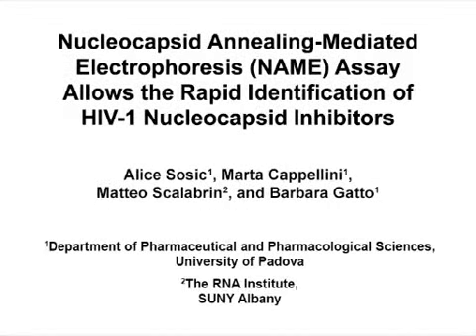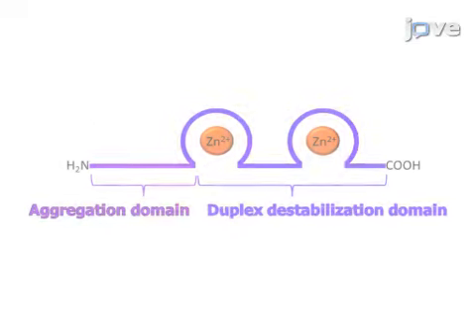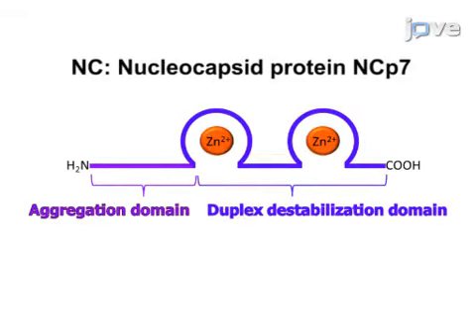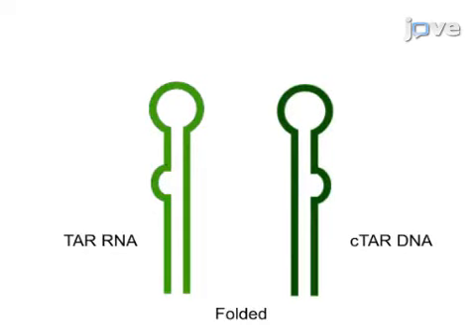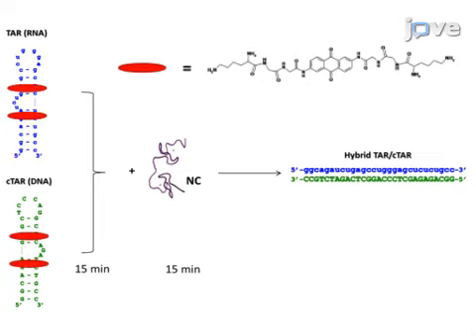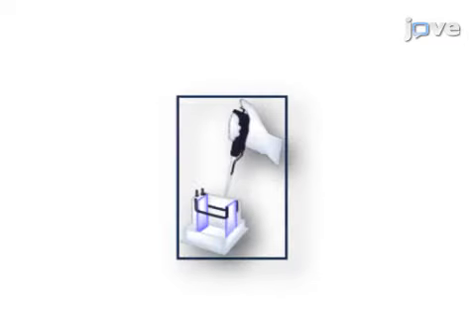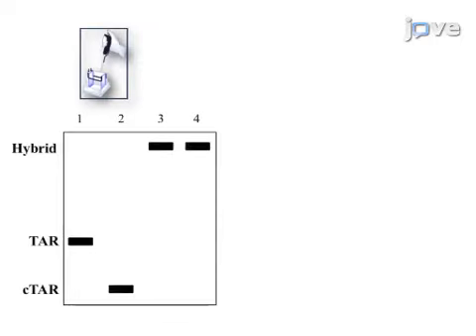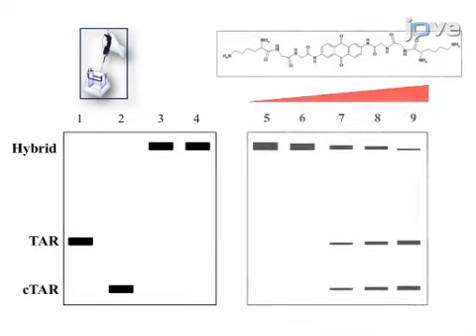NAME Assay for Rapid Identification of HIV-1 Nucleocapsid Inhibitors | Protocol Preview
Nucleocapsid Annealing-Mediated Electrophoresis (NAME) Assay Allows the Rapid Identification of HIV-1 Nucleocapsid Inhibitors -  a 2 minute Preview of the Experimental Protocol

Alice Sosic, Marta Cappellini, Matteo Scalabrin, Barbara Gatto
University of Padova, Department of Pharmaceutical and Pharmacological Sciences; SUNY Albany, The RNA Institute;

This protocol describes NAME, an assay that allows the rapid identification of molecules able to inhibit in vitro the chaperone activities of HIV-1 nucleocapsid protein.